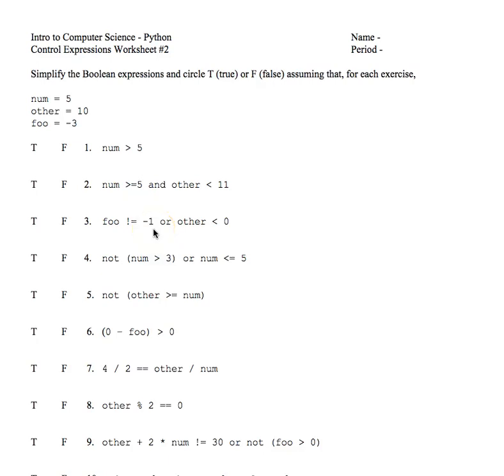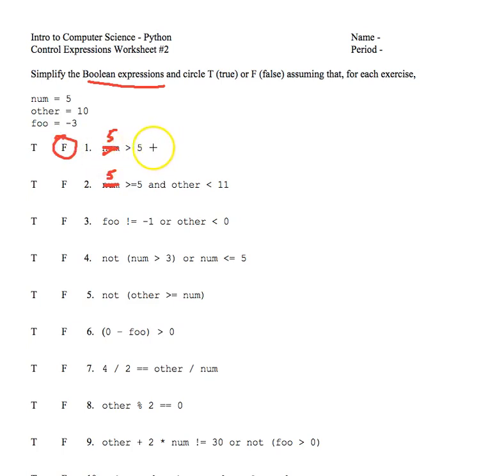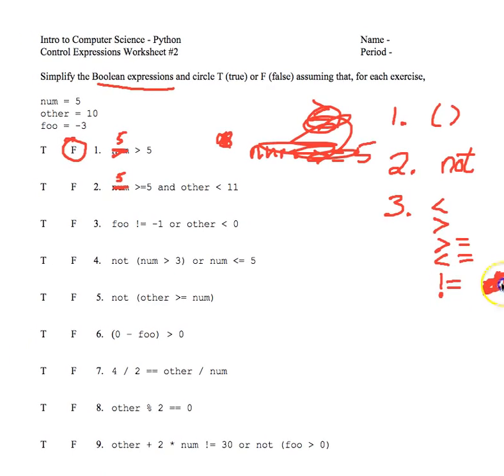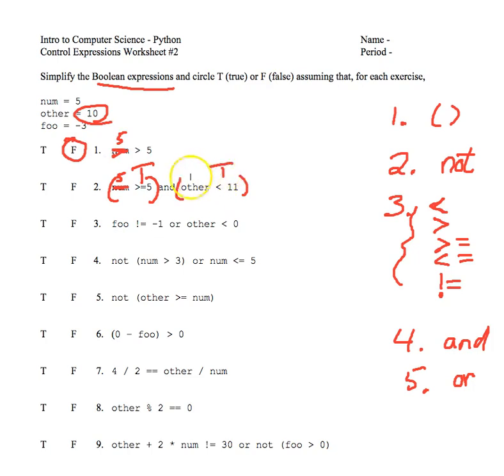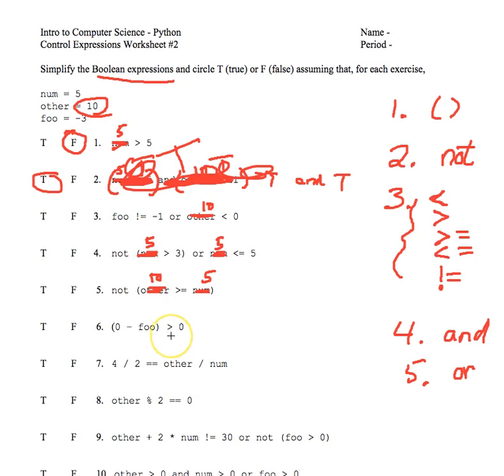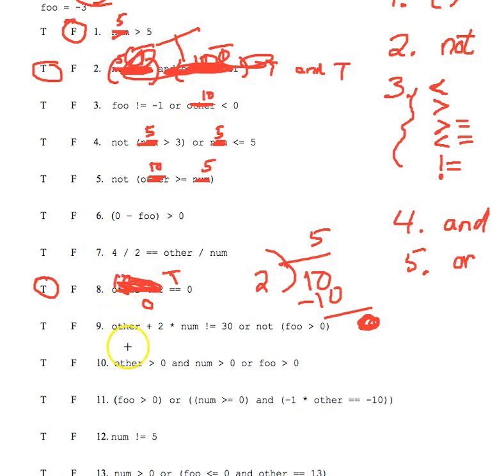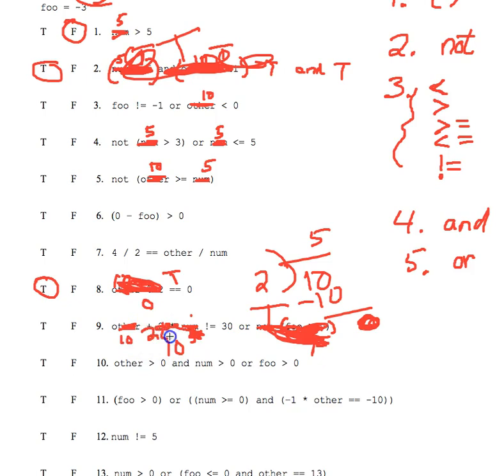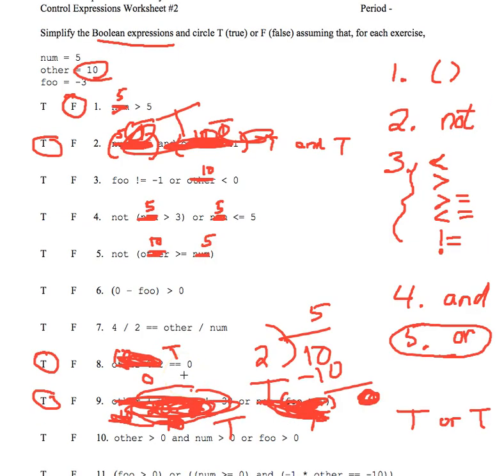Control Expressions Worksheet 2